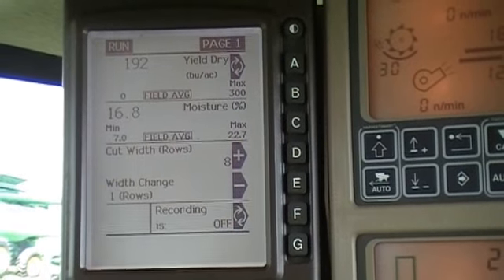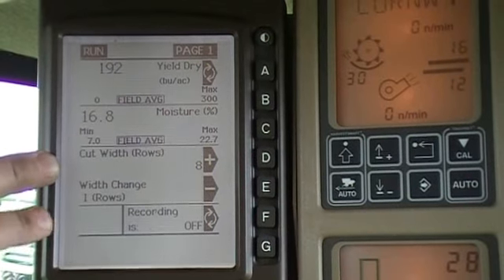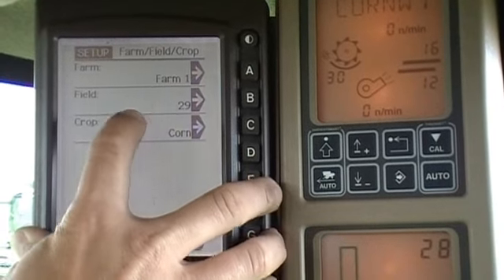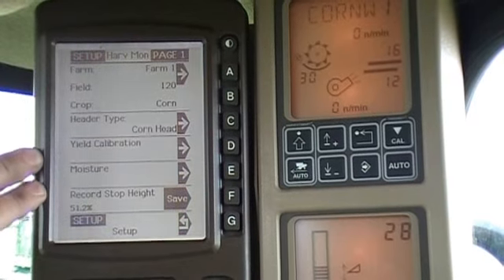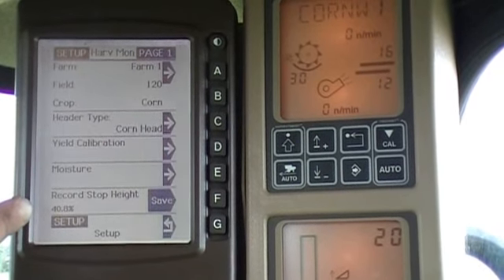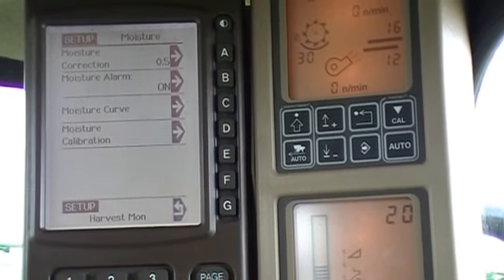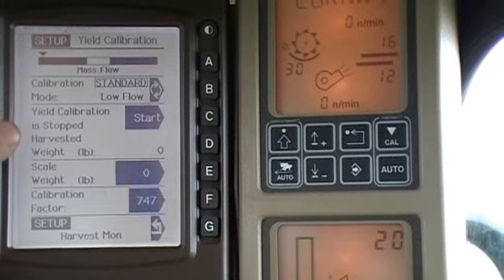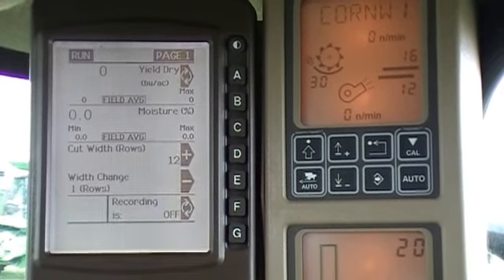60 Series Combine Harvest Monitor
60 Series Combine Harvest Monitor